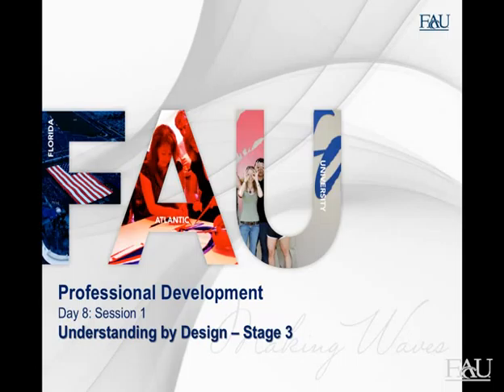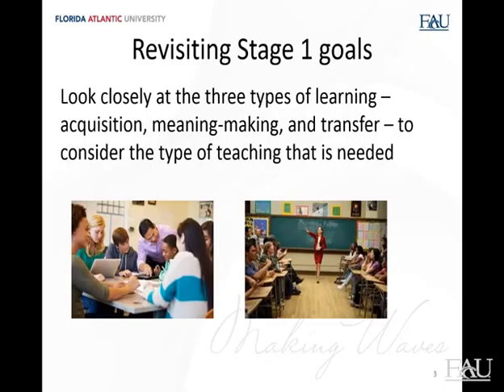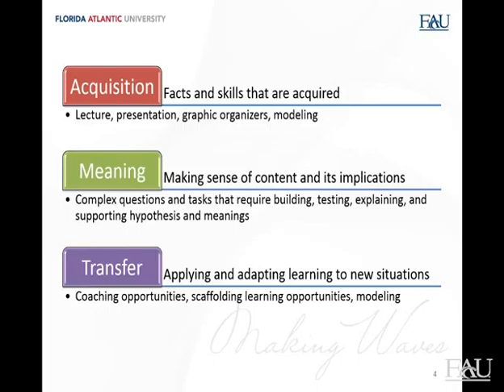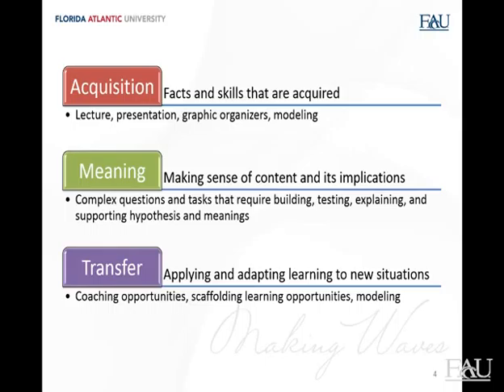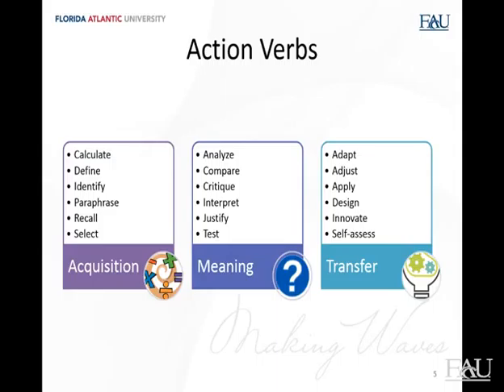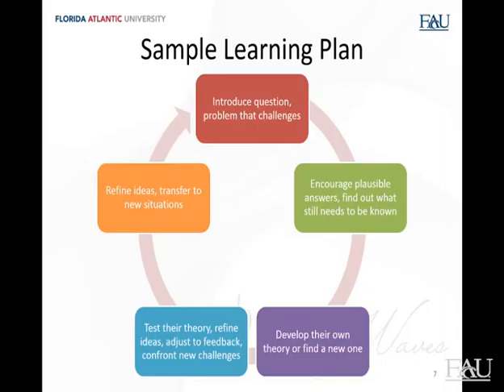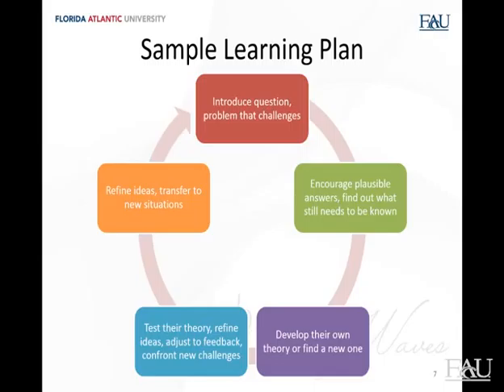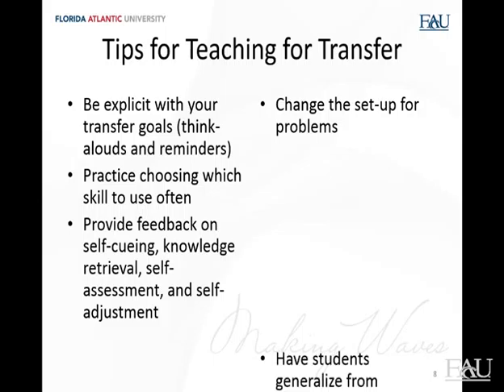UbD - Stage 3